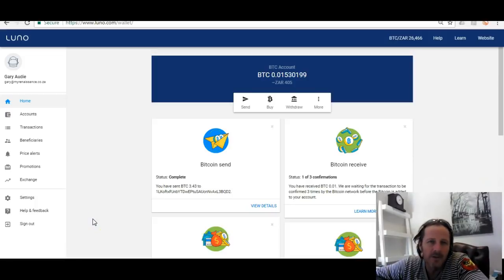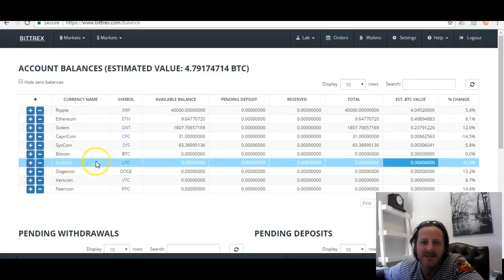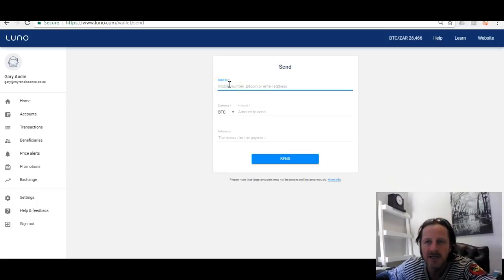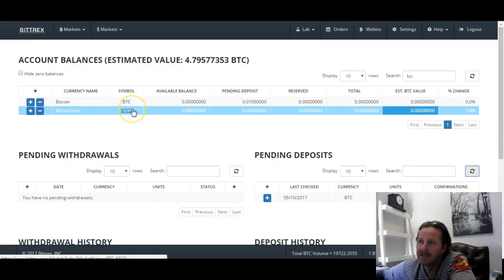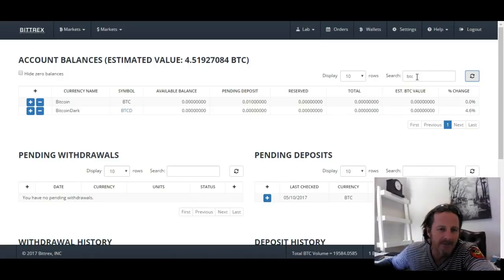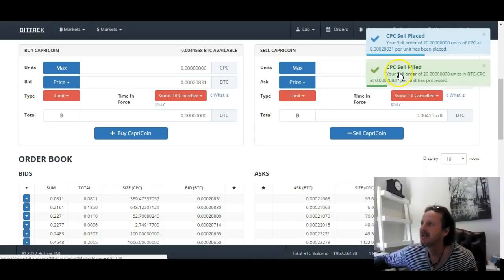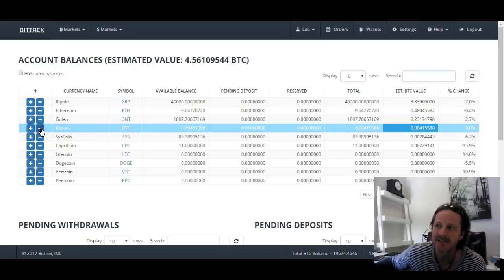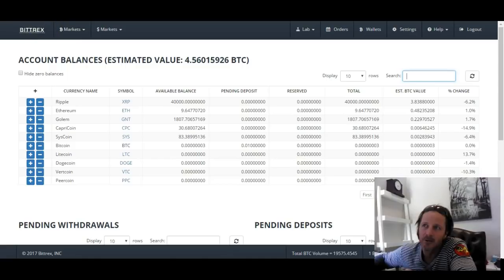How to buy altcoins on Bittrex.com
Bittrex exchange: how to buy and sell Capricoins / altcoins on Bittrex.com. In this video i show you how to move BTC onto Bittrex from an external wallet. I then show you how to sell coins for bitcoin and then how to buy coins on this exchange.

Genesis Mining: Wbo7HY (Make 3% when u use this code)

Brutus Tutor code: 001624 or 001956

Brutus
Usitech tutorial
Usitech review
Usitech software
Bitcoin bot
Bitcoin robot
how to earn money from home
income
investing
make money
make money online
passive income
passive income online
portfolio investment
portfolio strategy
residual income
Starbit

Worldwideearning
WWE

Theadsteam
Theadsteam review
Theadsteam revshare
Theadsteam scam
Theadsteam tutorial
TAT